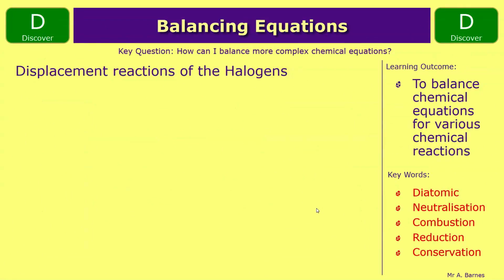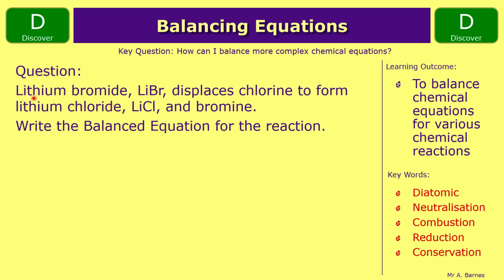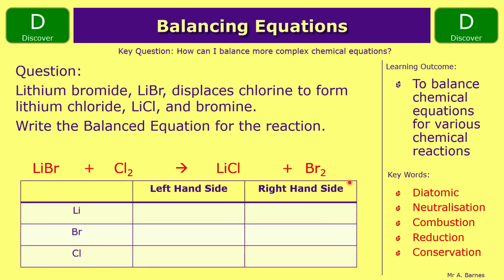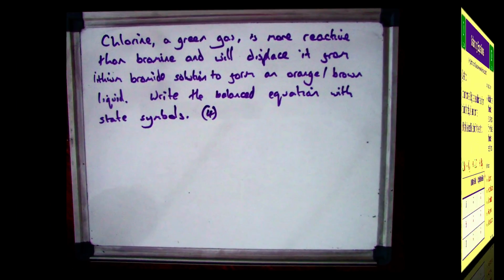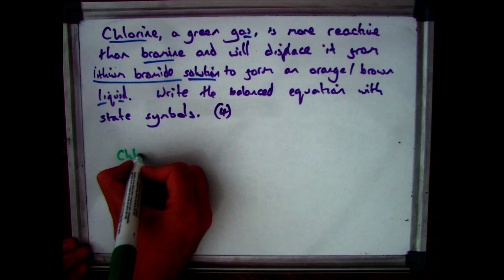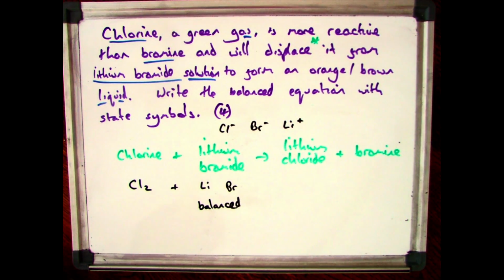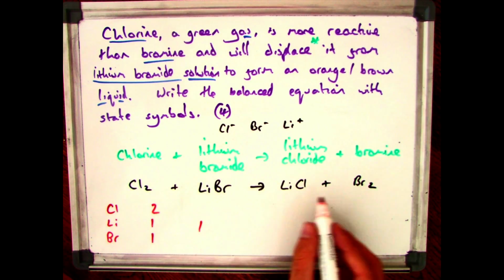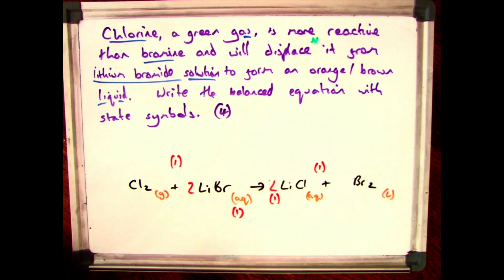Balancing Displacement Reactions - Halide Reactions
How to write balanced chemical equations for the reactions involving Halide displacement of fluorine, chlorine, bromine and iodine.